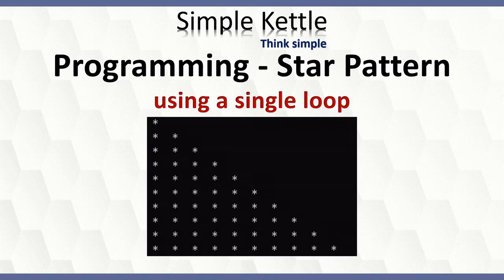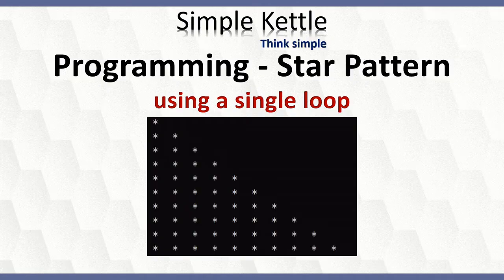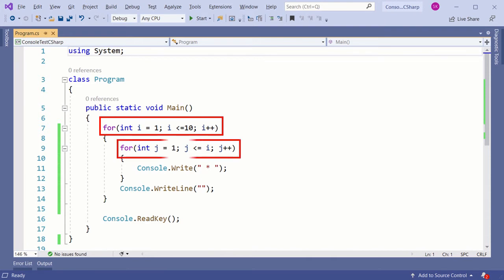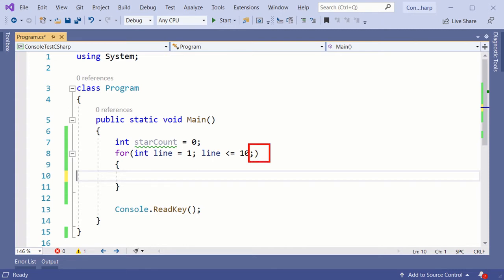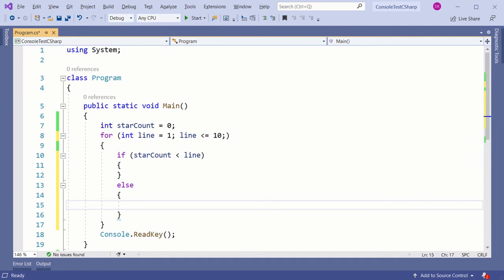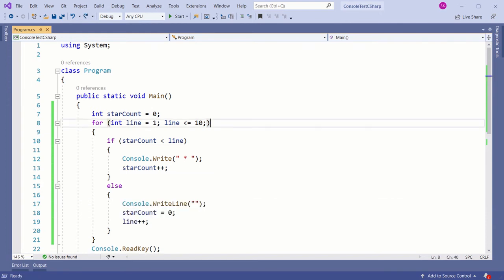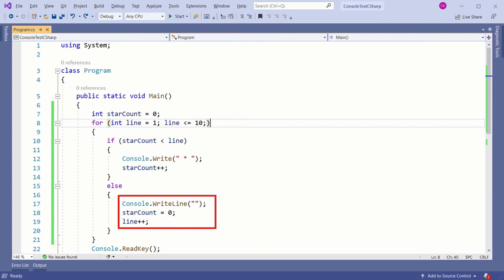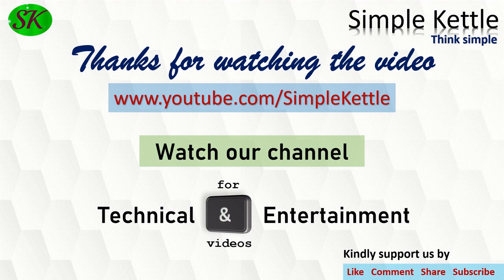How to Print Star Pattern using single for loop | One loop | C# | Any Language | Simple Kettle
This video is about printing a star pattern using any programming language and using only a single loop. The usual method is to use 2 loops.